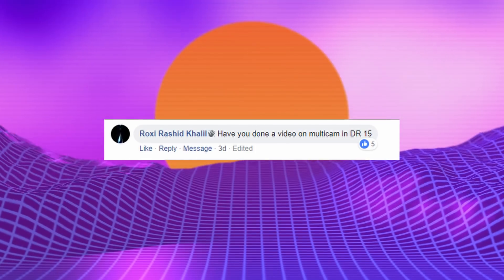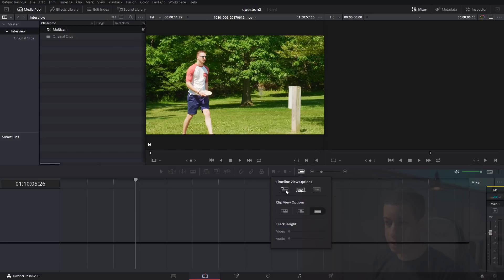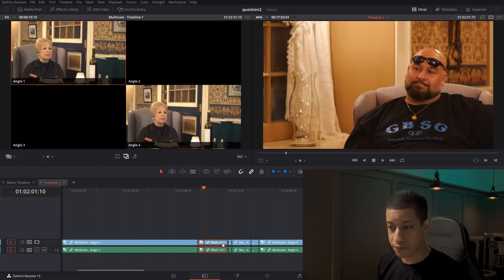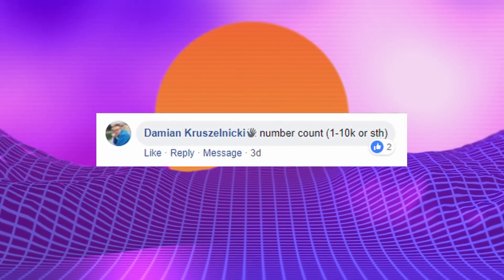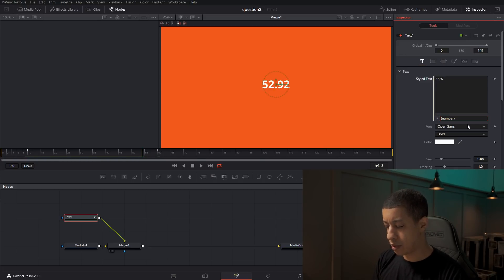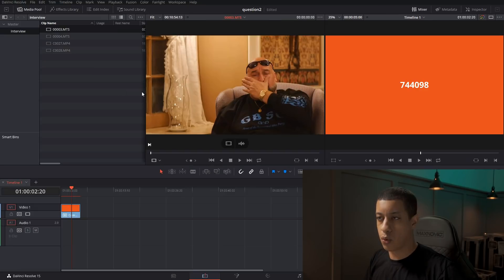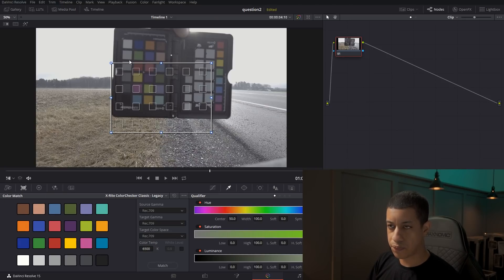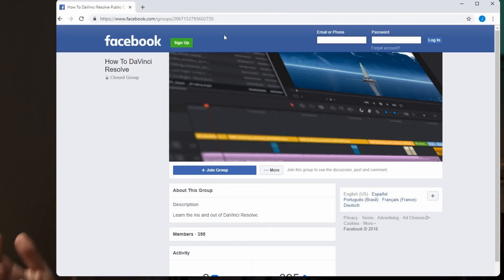MultiCam Timeline, Auto White Balance, Number Counter DaVinci Resolve 15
Going over how to setup a multi cam, using auto white balance, building a number counter, and I talk about editing to audio on the edit page and fusion.